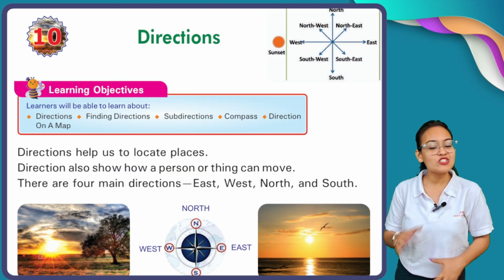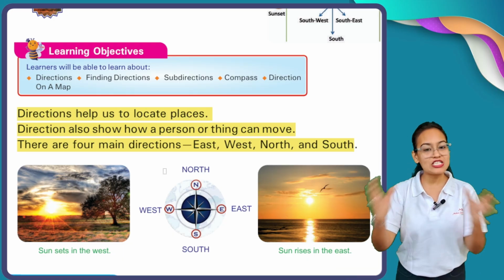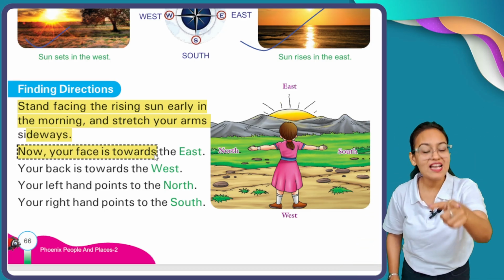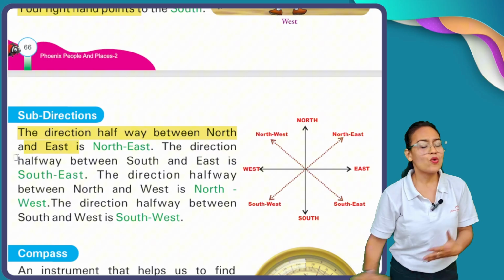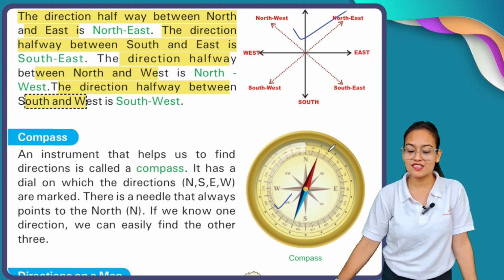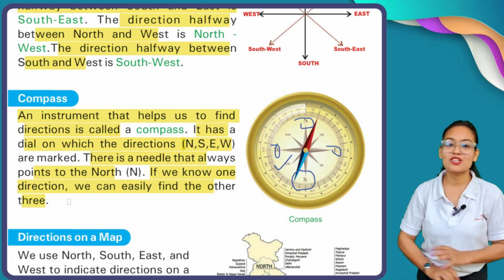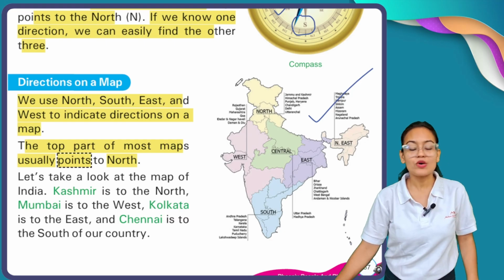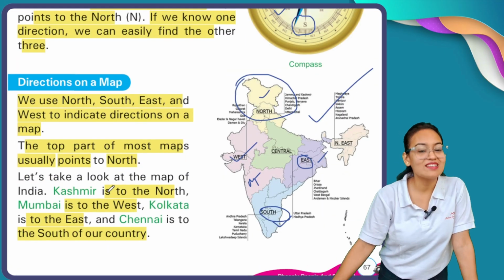Phoenix People and Places Class 2 CHAPTER 10 Directions